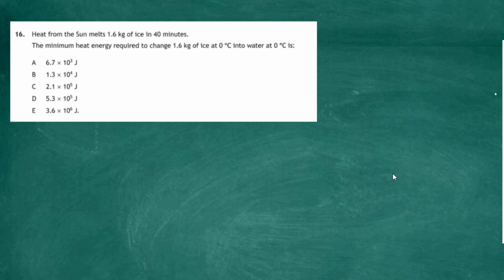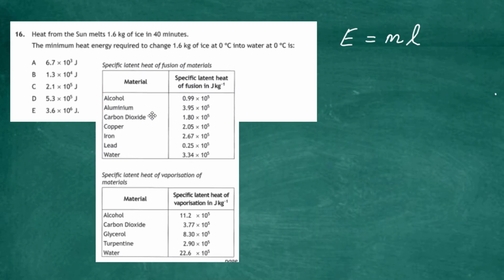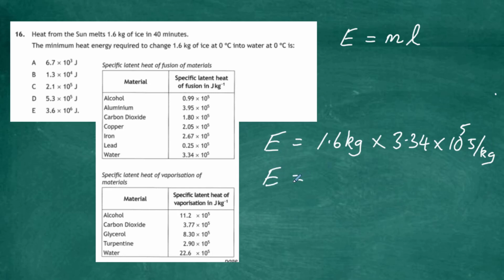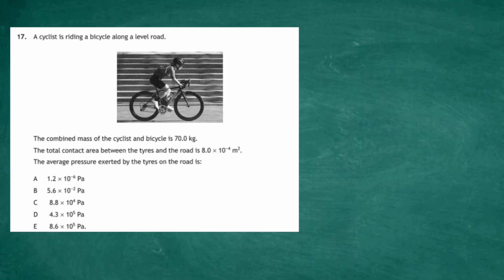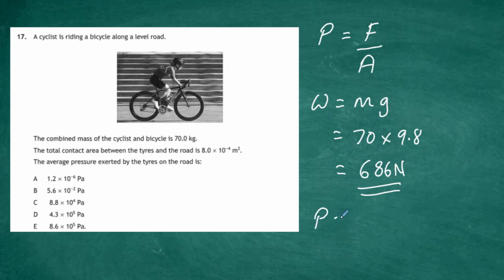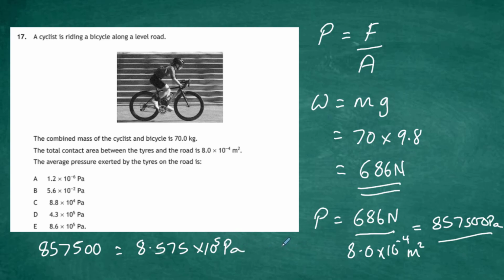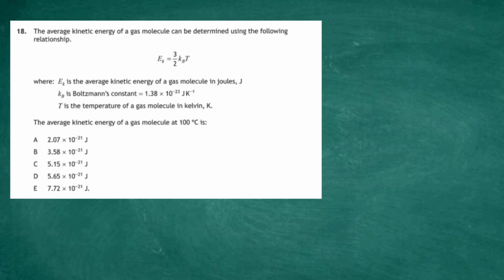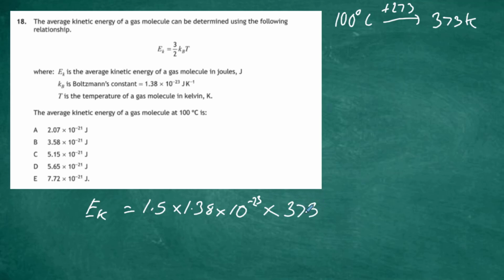2022 National 5 Physics Sect 1 Qs 16,17,18